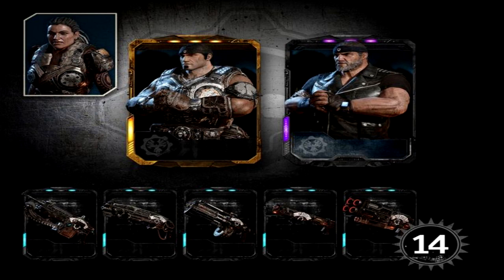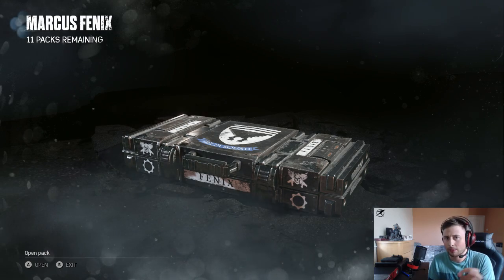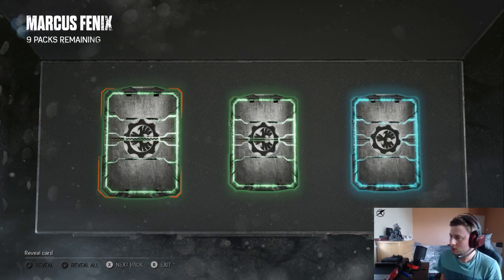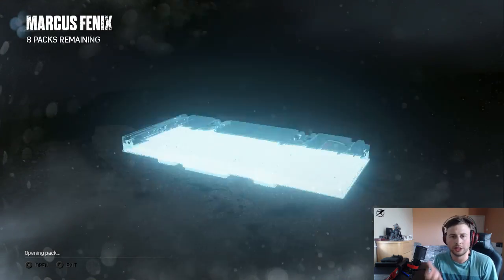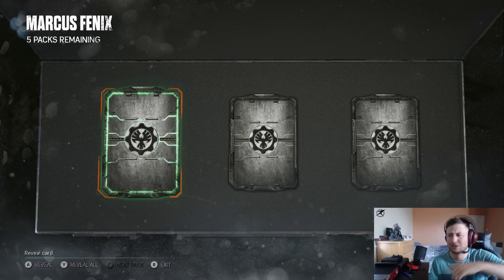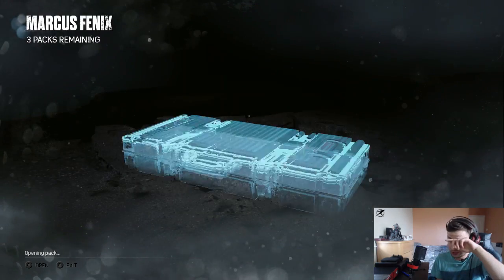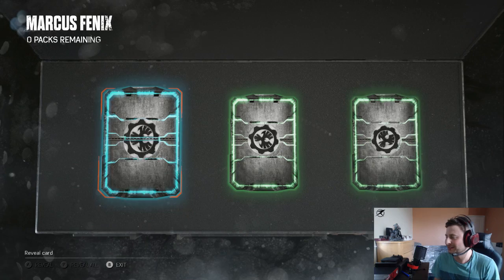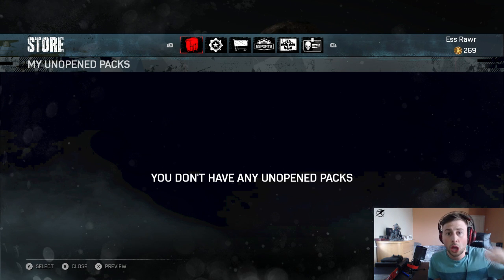Gears of War 4 Pack Opening - MARCUS PACK OPENING! (Gears of War 4)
Hope you enjoy todays video Gears of War 4 Pack Opening - MARCUS PACK OPENING! (Gears of War 4)

Video upload by HDGamingRawr "Ess Rawr"

Gears of War 4 Pack Opening - MARCUS PACK OPENING! (Gears of War 4) was created under Microsoft's "Game Content Usage Rules" using assets from Gears of War 4 , and it is not endorsed by or affiliated with Microsoft."

-HDGamingRawr - Ess Rawr